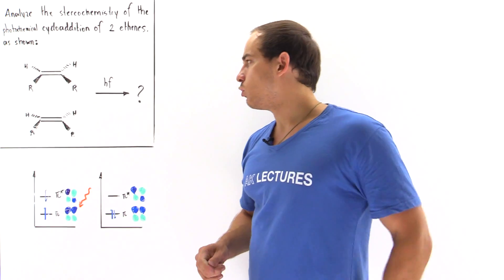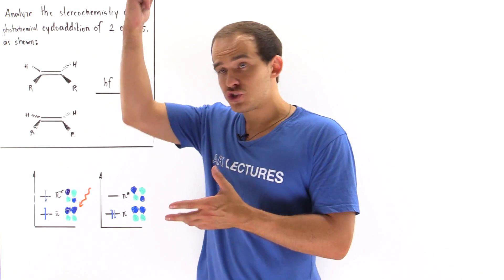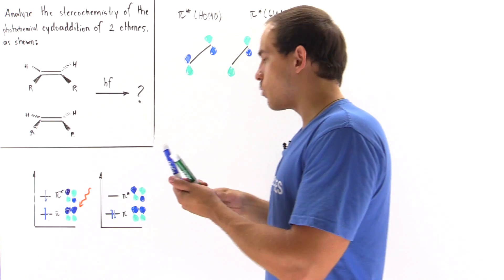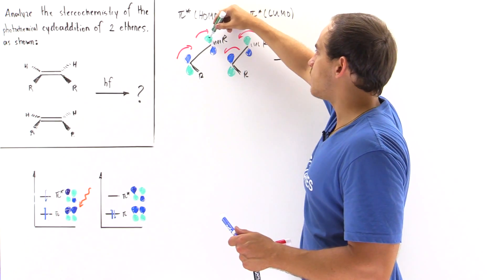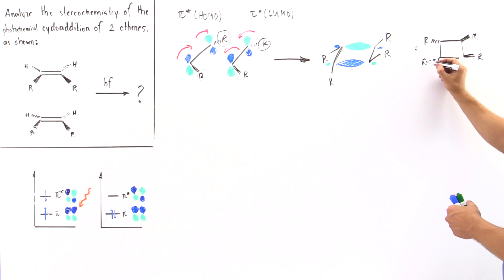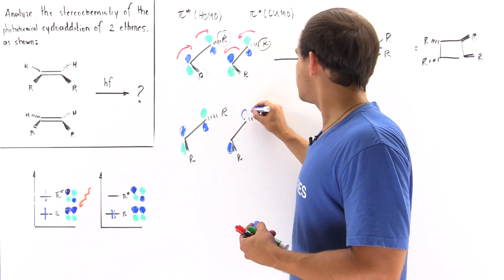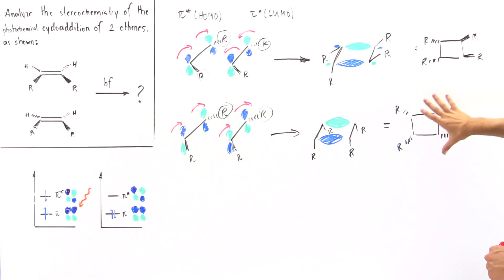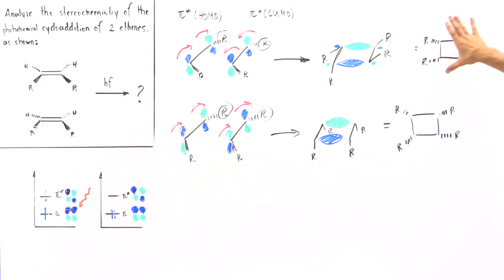Photochemical (2+2) Cycloaddition Example